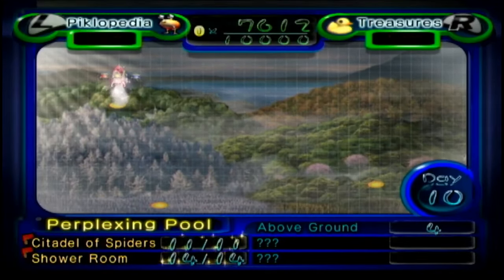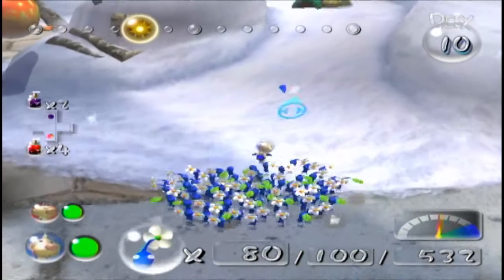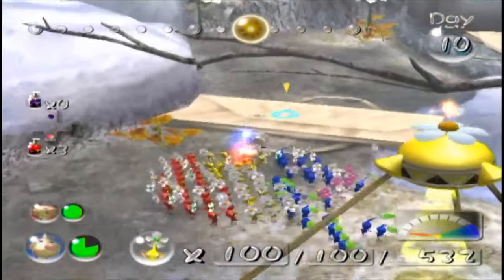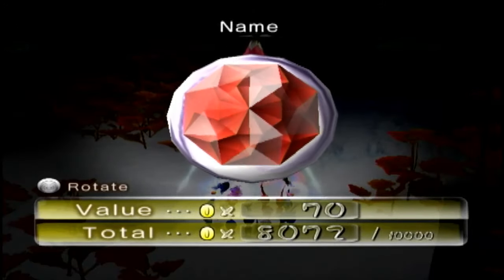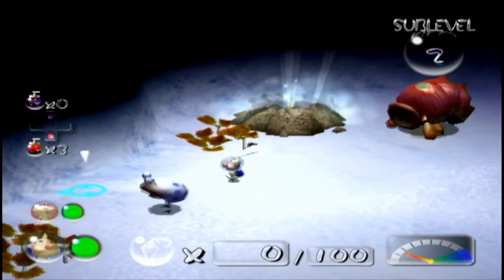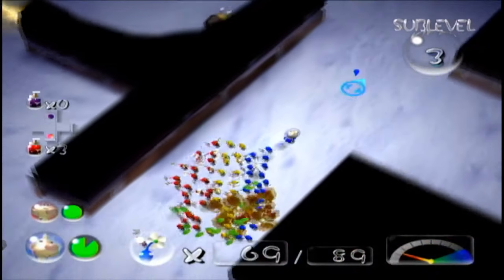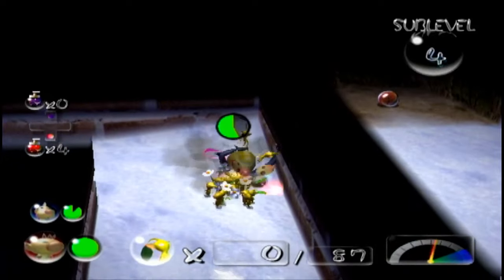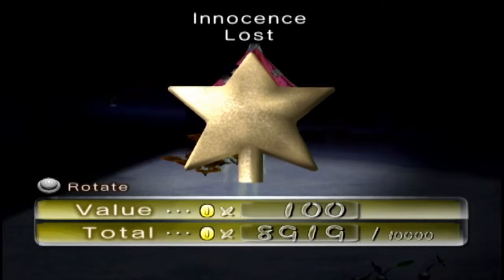Bumbling about! | Pikmin 2 (Ep 10)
Starting to clear up some of the parts found within the frigid landscape...

Hey Everyone, my names TheMcRaezy and welcome to my channel, i record game play videos, which could be either glitches, walkthroughs or even a blind playthrough of games that catch my eye or in fact are my favorite games of all time.

I can record games on most platforms, from the PC to most console games.

To see more content in the future make sure you subscribe and that will keep you up to date on the games i play and the adventures i have, any suggestions are always accepted as they may help me improve and tune up my content.